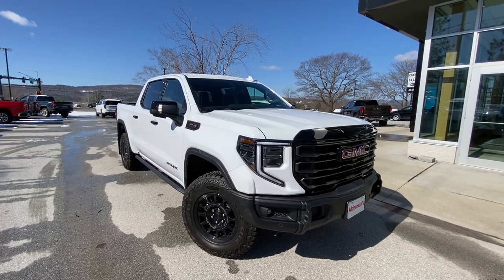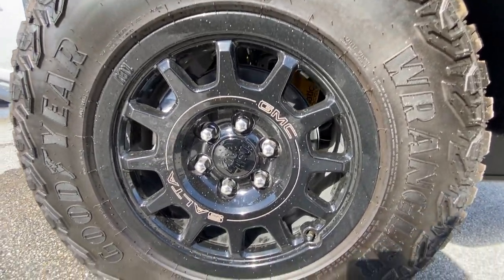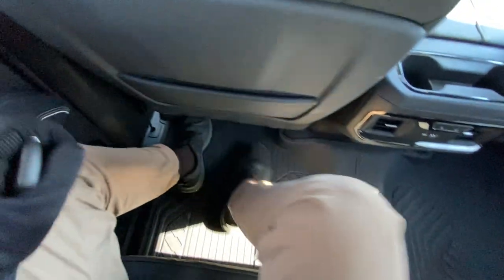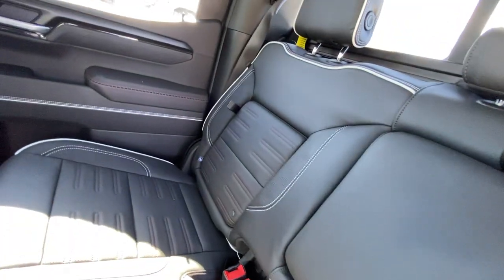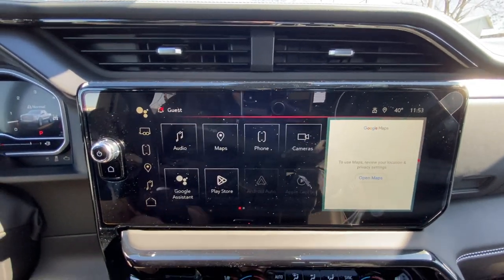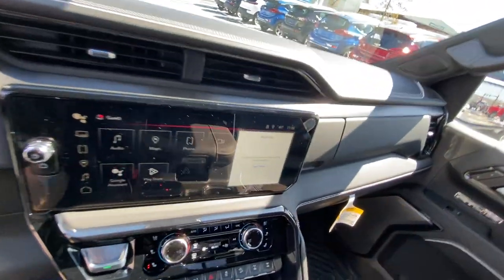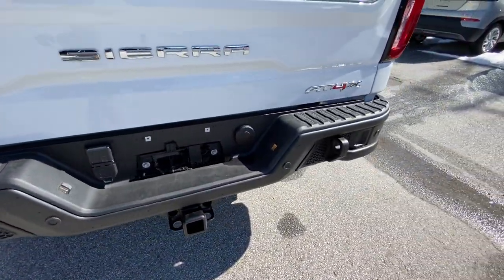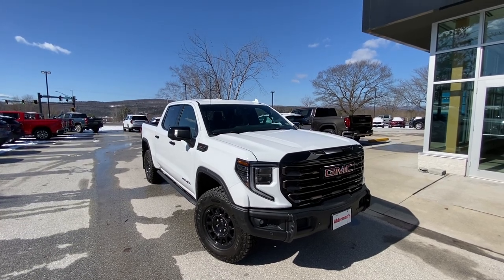2023 GMC Sierra 1500 AT4X AEV Bison Edition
We appreciate your interest in this 2023 Sierra 1500 AT4X AEV Bison Edition.